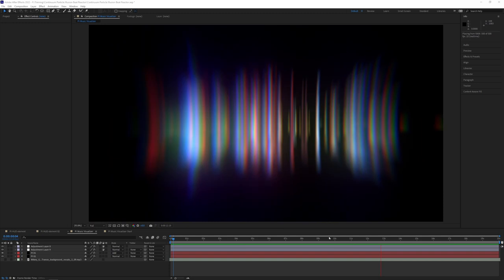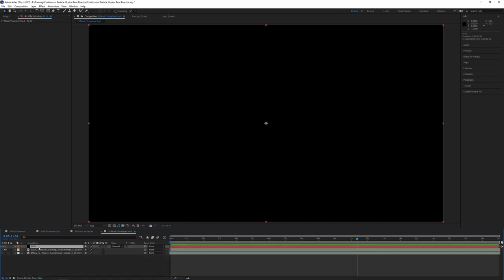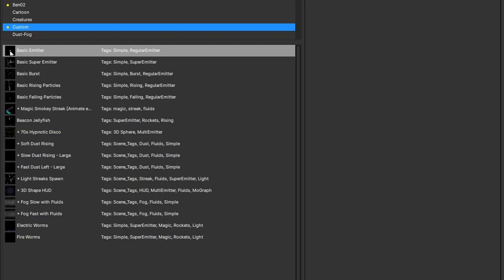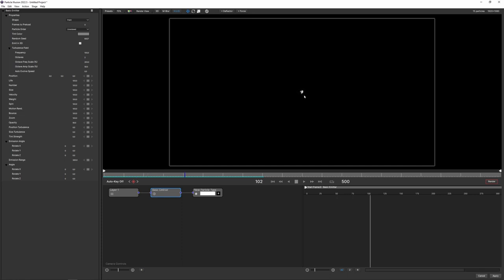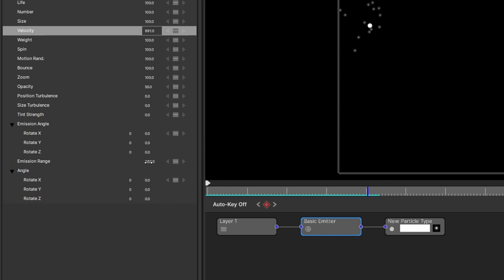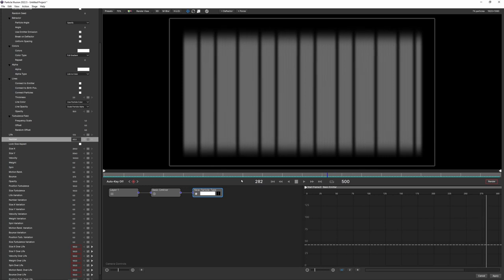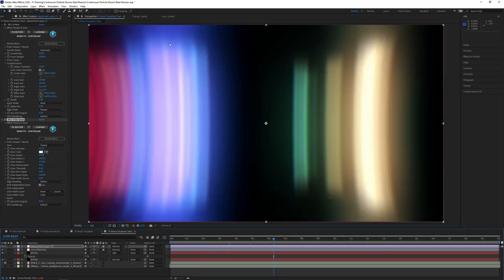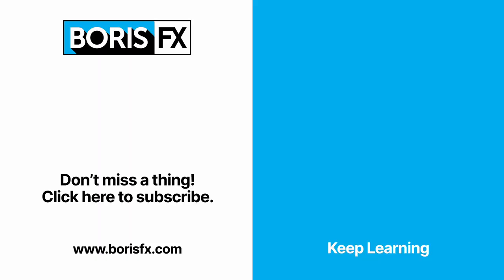Music Powered Particles with Beat Reactor and Continuum [Boris FX Particle Illusion]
Particle Illusion is able to create some stunning looking particles. Watch Ben Brownlee show how to take a simple particle emitter, and turn it into something special with music.  The Beat Reactor is built into many Continuum filters, including the premium version of Particle Illusion.

You'll learn how to create an emitter from scratch, animate elements over life, and then power those particles with music.

00:00 Intro
01:37 Creating the basic emitter
05:59 Add color to particles over life
07:32 Changing parameters over life
10:15 Adjusting Parameters to Music with Beat Reactor
17:11 Duplicating and finding other frequencies
19:42 Stylizing particles to finish the look
22:43 Goodbye